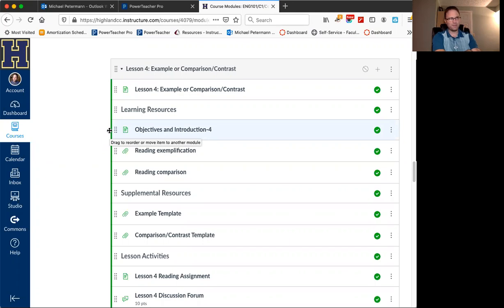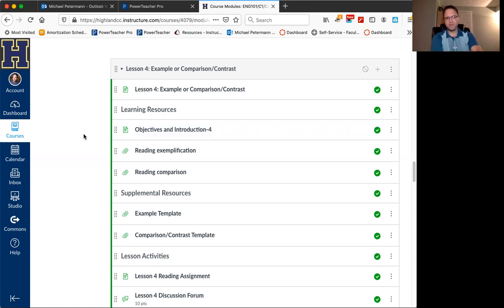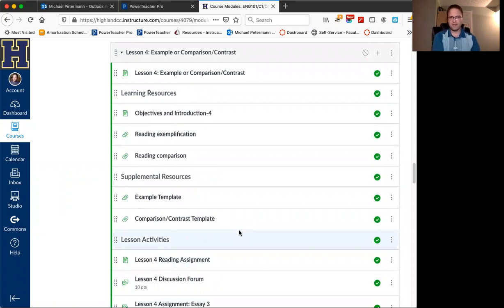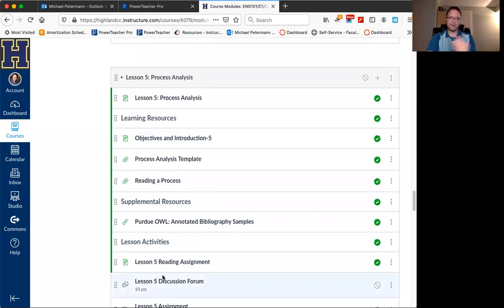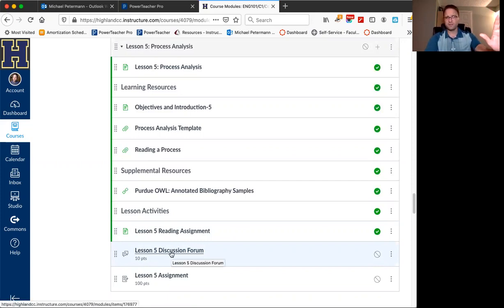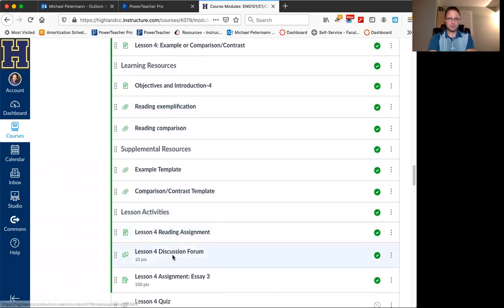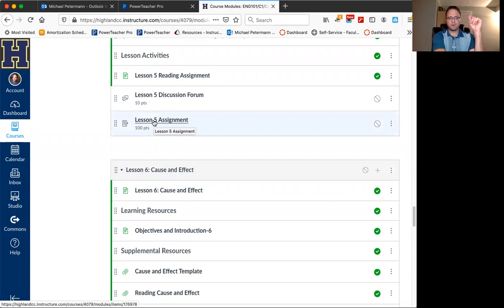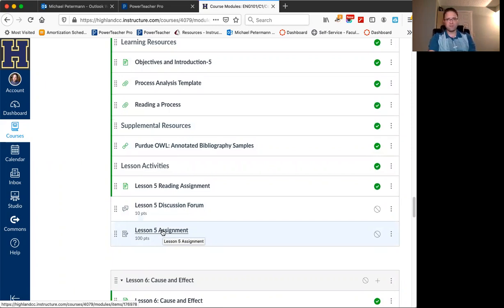Lesson 4&5 Vid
This video helps you see my plan for the next 3 weeks.